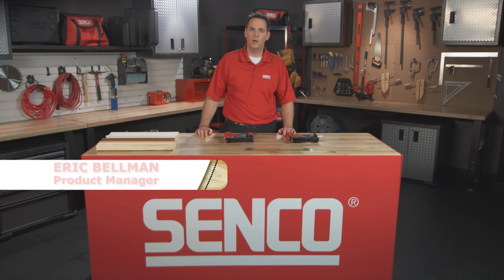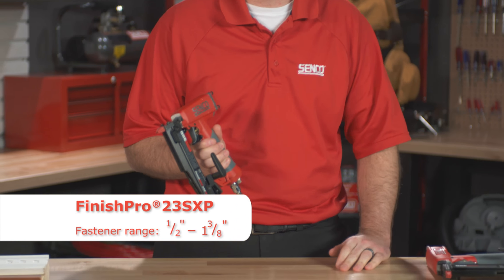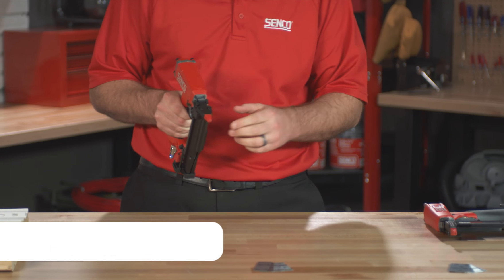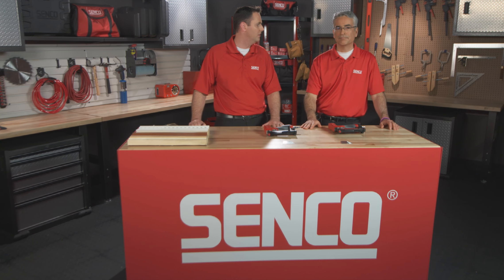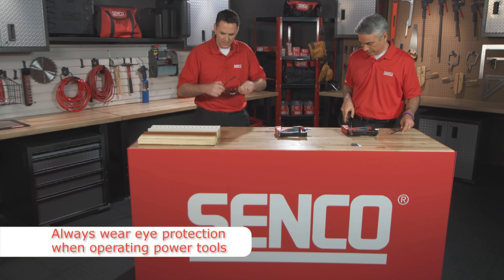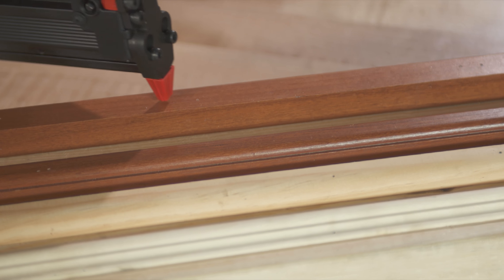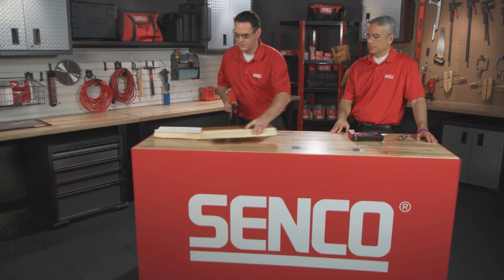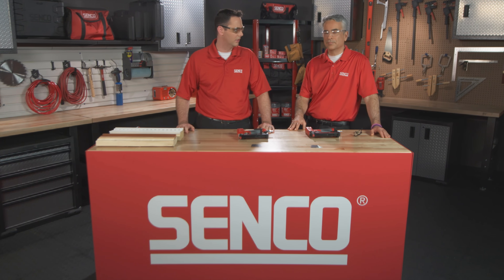SENCO FinishPro 23SXP & 23LXP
SENCO's New Micro Pinner Overview.

Featured Tools:
FinishPro 23SXP
FinishPro 23LXP